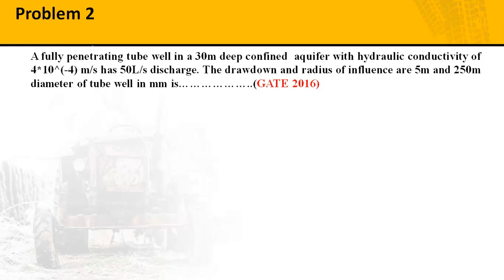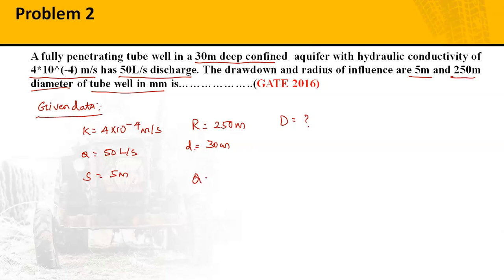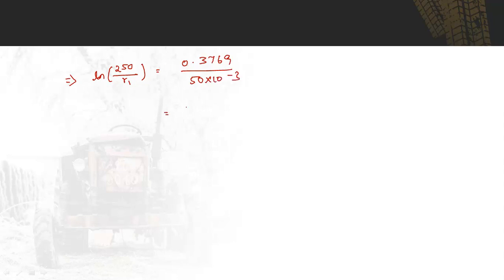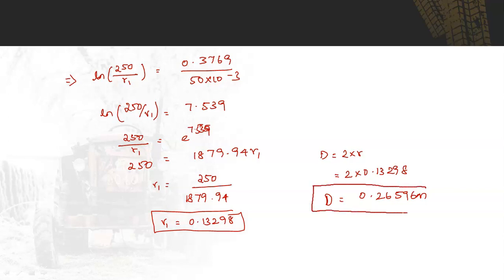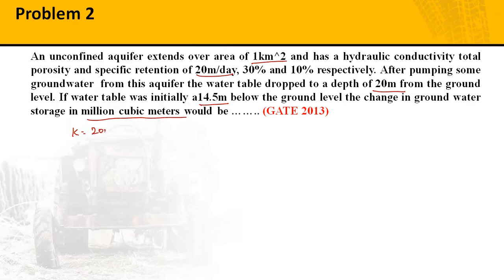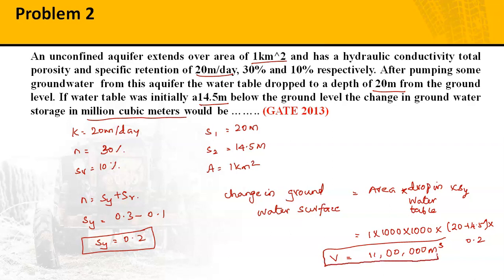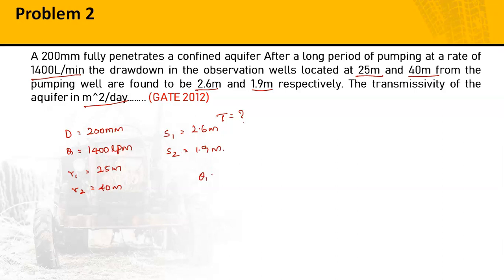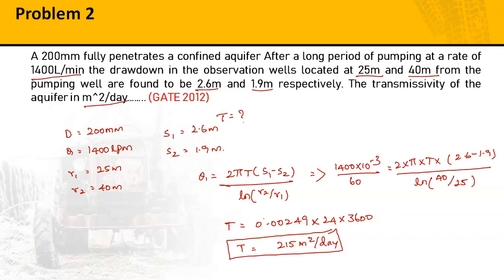aquifer problems 1.1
Gate Numerical Problems aquifer